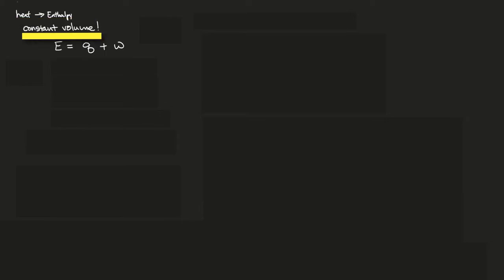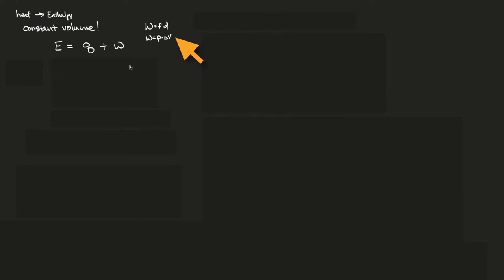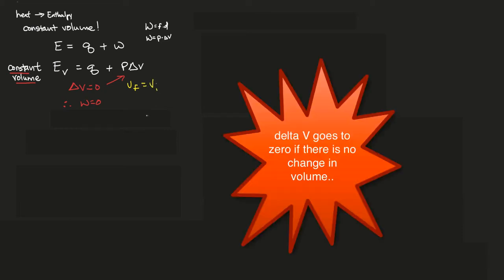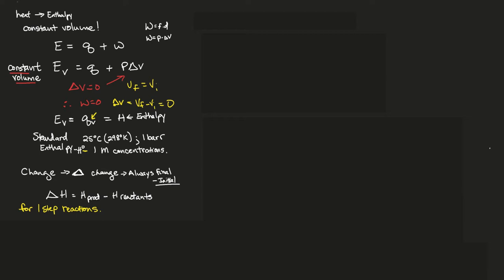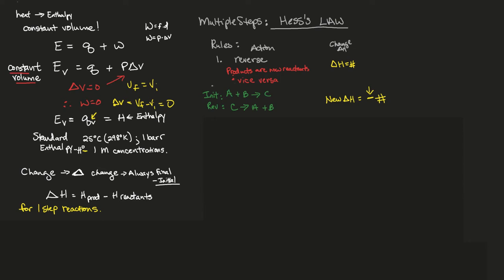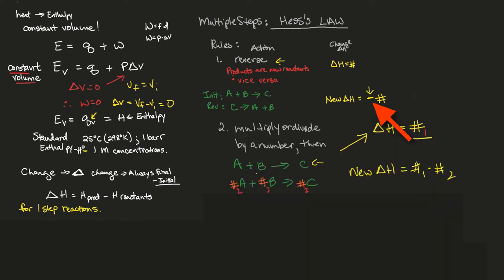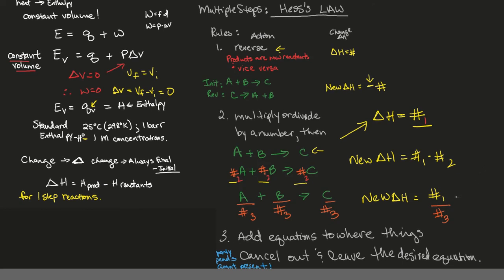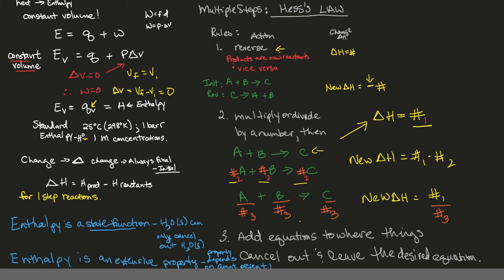HESS'S LAW CONCEPT VIDEO